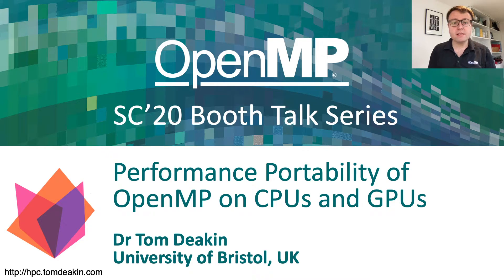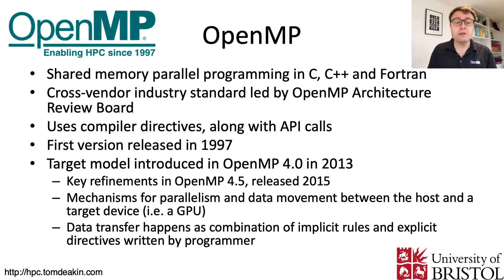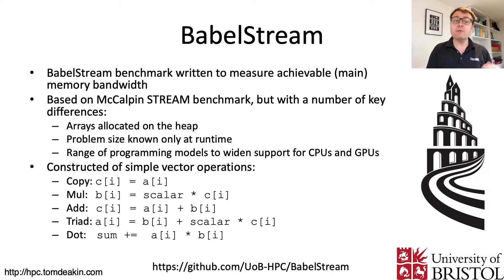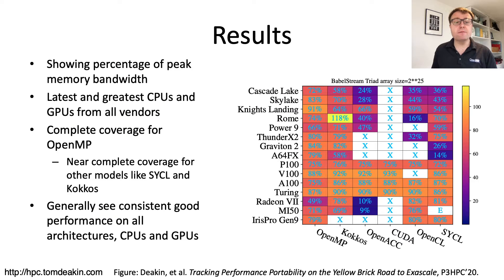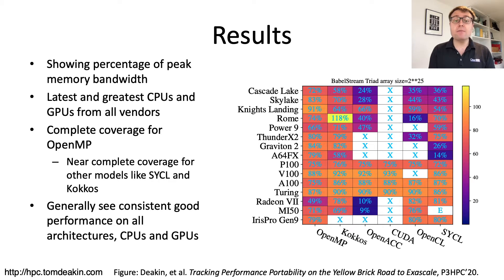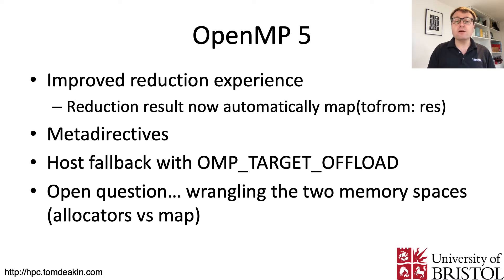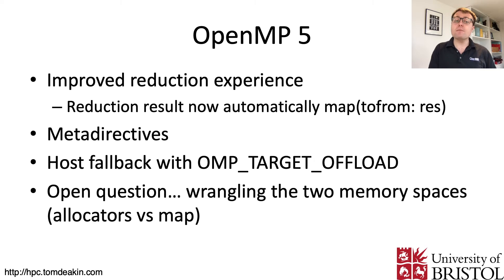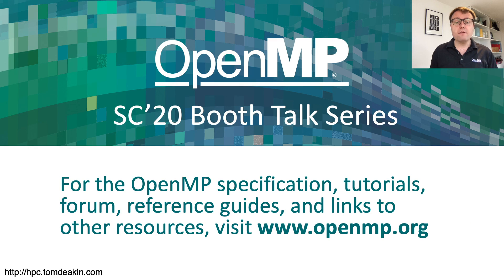Performance Portability of OpenMP on CPUs and GPUs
This presentation, delivered by Tom Deakin of University of Bristol, is part of the OpenMP Booth Talk series created for Supercomputing 2020. A PDF of this presentation as well as more videos from this series can be downloaded